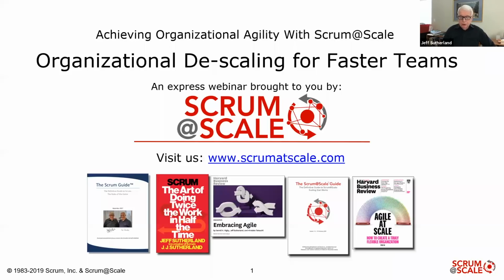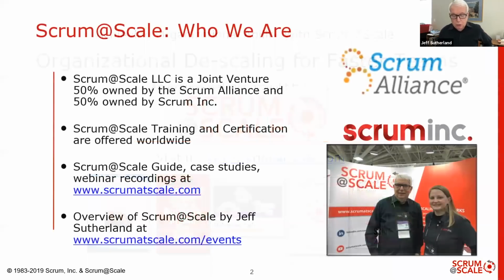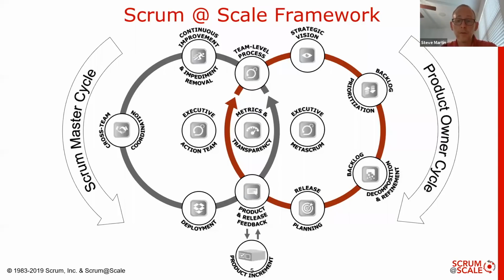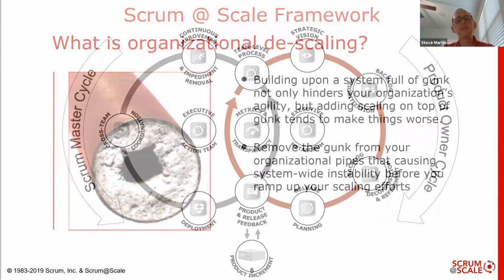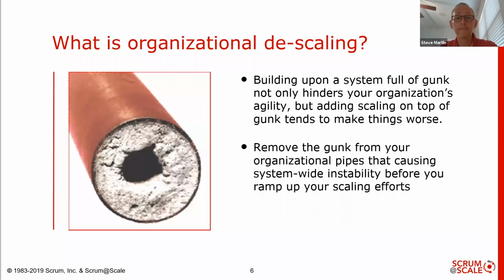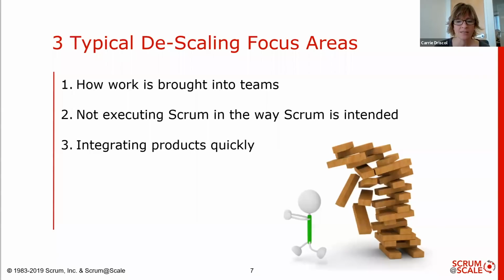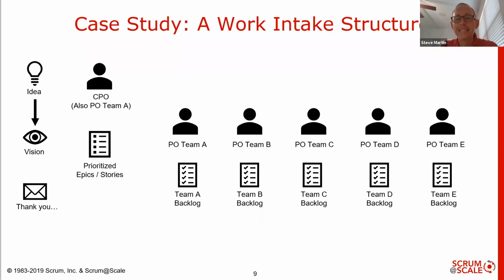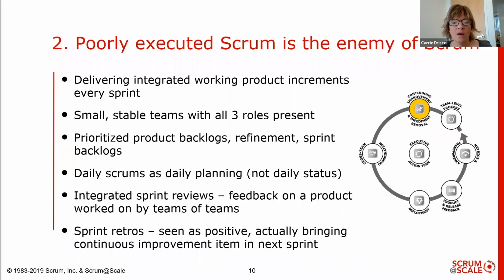Achieving Organizational Agility with Scrum@Scale: Organizational Descaling for Faster Teams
Descaling is the process of removing waste and dysfunction that would otherwise limit attempts to scale your agile implementation. Learn from expert Scrum@Scale Trainers Steve Martin and Carrie Driscol as they discuss the importance of descaling before implementing Scrum in a scaled context.  This episode is hosted by Dr. Jeff Sutherland. Learn about other upcoming webinars and events, and download the slides from this presentation

Achieving Organizational Agility with Scrum@Scale. Our highly experienced certified Scrum@Scale trainers will share insights on how to apply the Scrum@Scale framework from various real-world situations. In bite-sized chunks to fit your busy schedule, learn techniques to organically increase overall organization-wide agility through Scrum@Scale’s scale-free architecture, leading to greater delivery of value faster and cheaper.